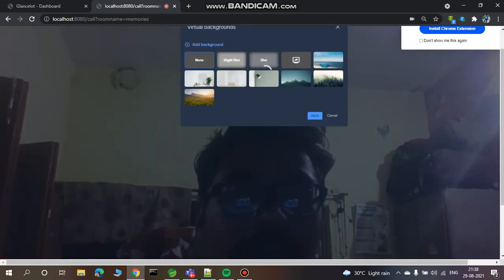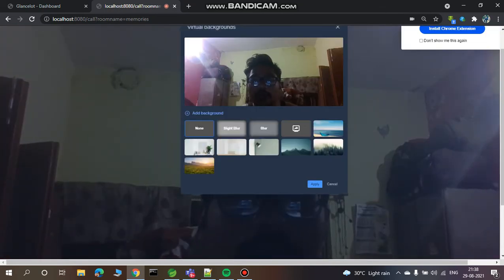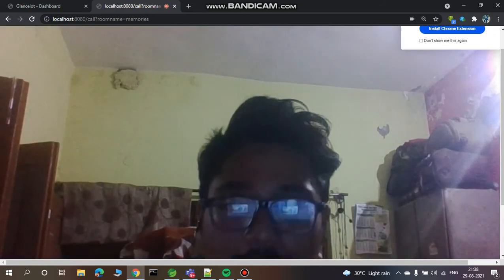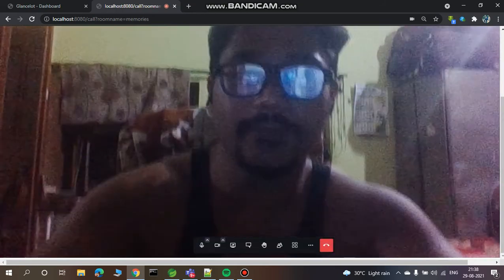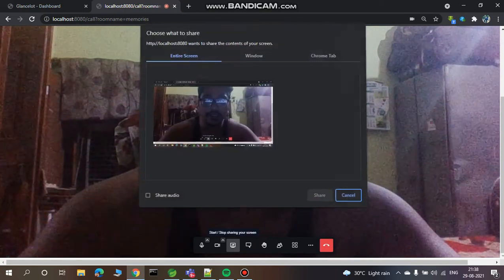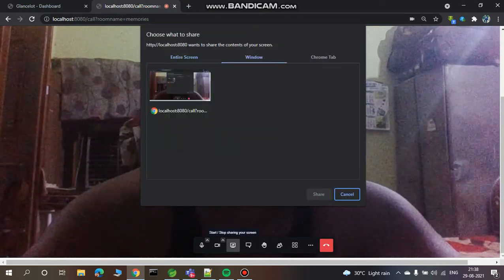Glancelot | Video Confrencing Application | Java (Spring Boot) | OpenSource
Glancelot is a video confrencing application which I started developing with a vision to create a social media with some unique features , this application is based on spring boot and in a time interval of 3 days  , Ive kept it Open source so  do feel free to contribute - Ill be happy to give credits  in the Developer Section and if this idea accelerates even a bit we can have a platform that could turn into something Big

Repo Link - ;

Branch to take Pull - Glancelot-Prod

Let me know in the comments section about this idea we are on to and the application up till now , I know it needs a lot of work but the more hands we get on the quicker We can see the results  Thanks!